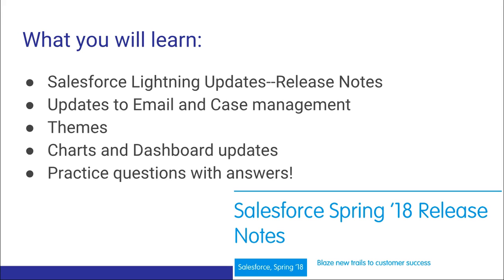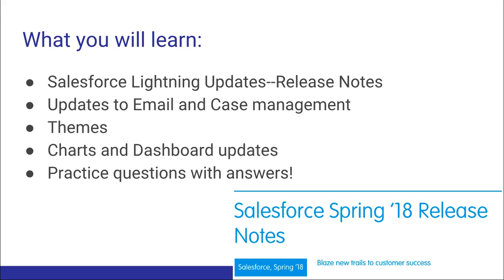Ace the Salesforce Certified Administrator – Spring ’18 Release Exam [Promo Video]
This video is from the course Ace the Salesforce Certified Administrator – Spring ’18 Release Exam

In this course you will learn how to describe the options available when using case management